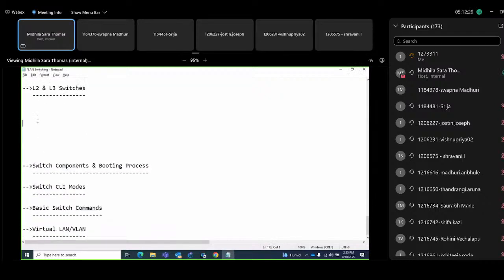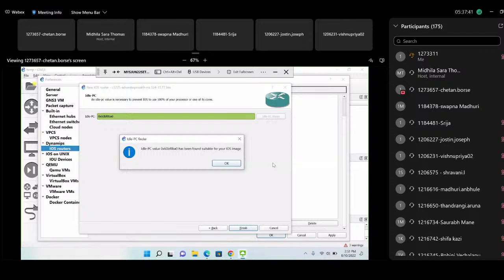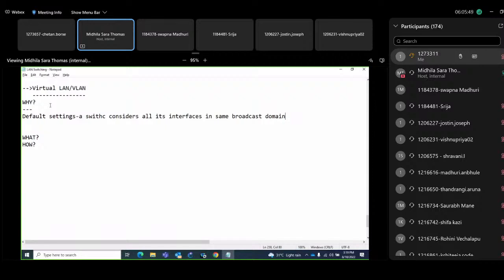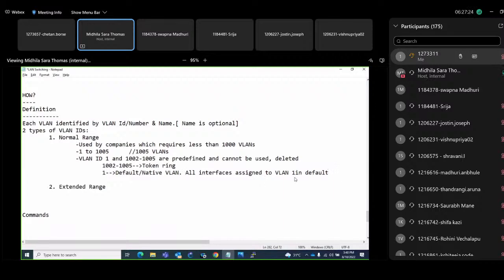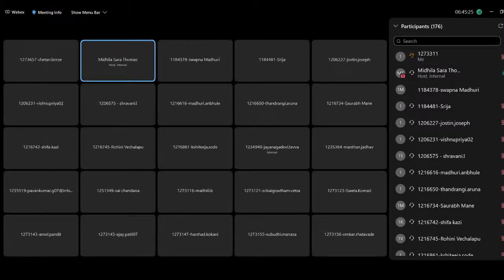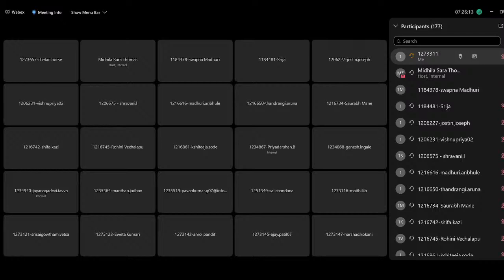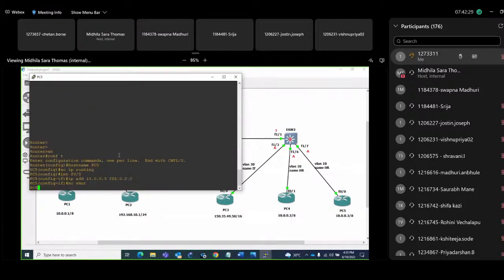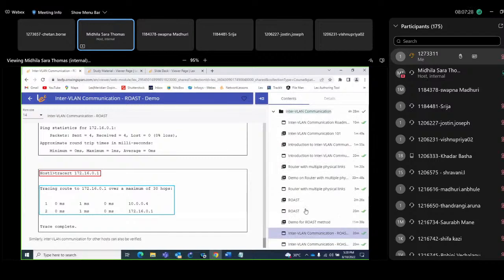Introduction to LAN #1